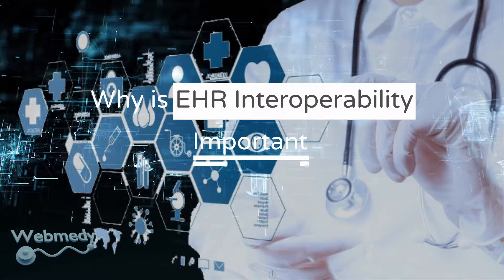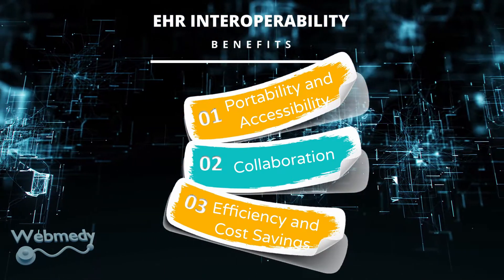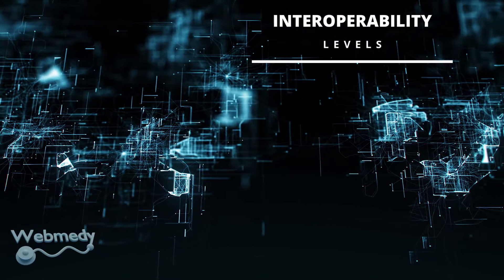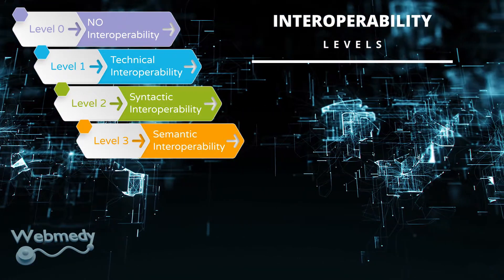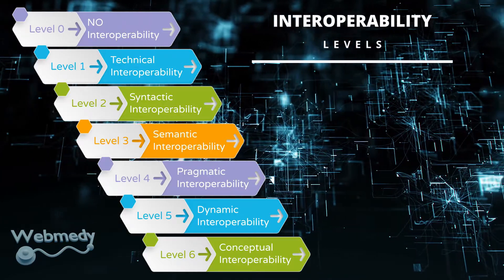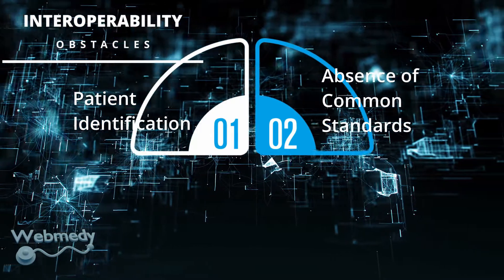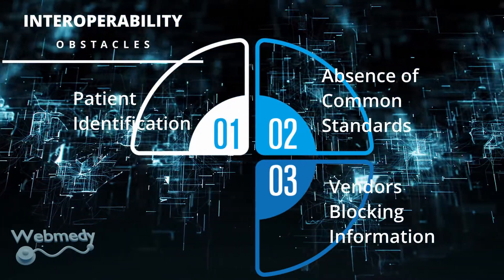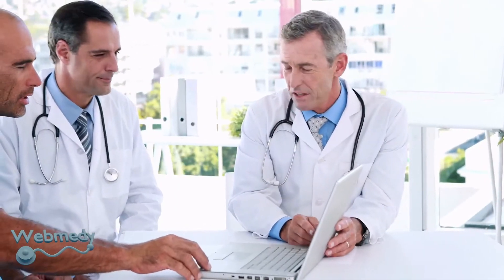Why is EHR Interoperability Important?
This video describes why EHR Interoperability is important for healthcare.

In healthcare IT, it's really difficult to think of any huge buzzword other than interoperability. Interoperability influences healthcare quality for both - patients and physicians. The major purpose of healthcare interoperability is to enable the flow of health data seamlessly between care-provider and other healthcare systems participating in the care delivery of the patient for better decision making.

Do you know what EMR interoperability implies in healthcare?

EHR or EMR interoperability is the capability of medical devices and technologies to share, explain and showcase health data in an easily digestible form whenever and wherever a patient receives care. Healthcare systems should be able to carefully and actively create and brings meaningful clinical knowledge, decisions, and actions.

Typically, there are seven different levels of interoperability. Keep on reading to know these levels.

- Level 0 or we can say NO Interoperability

    Stand-alone systems which don't have interoperability. This involves systems that cannot share information and restricted to individual system boundaries.

- Level 1 or Technical Interoperability

    This level of interoperability uses a communication protocol for sharing data between systems. It deals with technical aspects of interoperability like communication protocols, interconnection services, and data exchange format.

- Level 2 or Syntactic Interoperability

    This level implies the capability of two or more systems to share data and services through mutually interoperable protocols like High-Level Architecture (HLA).

- Level 3 or Semantic Interoperability

    This interoperability specifies the ability of two or more systems to positively decode the information exchanged meaningfully and exactly to generate favorable results as defined by end-users. Semantic interoperability means that the actual meaning of shared information is understood by communicating systems.

- Level 4 or Pragmatic Interoperability

    This level of interoperability is acquired when the interoperating systems know the methods and procedures that they are using.

- Level 5 or Dynamic Interoperability

    Two or more systems are said to have dynamic interoperability when they understand the state changes taking place and they are capable of taking advantage of those changes.

- Level 6 or Conceptual Interoperability

    Conceptual interoperability is attained when assumptions and constraints of purposeful absorption of reality are aligned. However, interoperability in healthcare has different meaning such as -
        - Interoperability of massages (data) to be shared among healthcare applications.
        - Interoperability of electronic health record (EHR).
        - Interoperability of patients' health records.
        - Interoperability of other business processes.

Webmedy
Wakening Wholesome Wellness